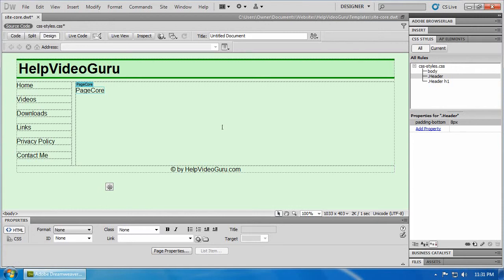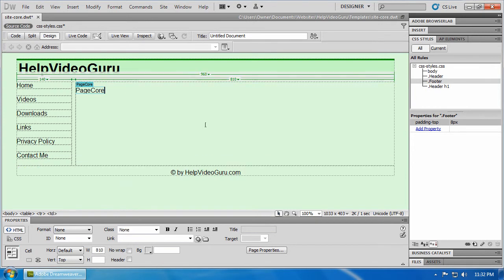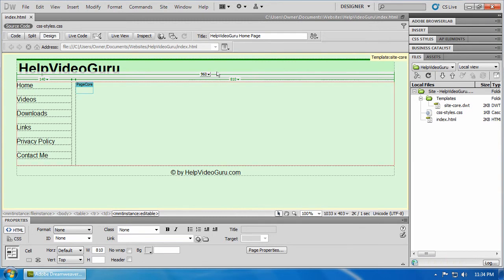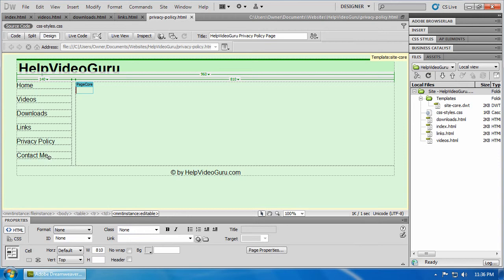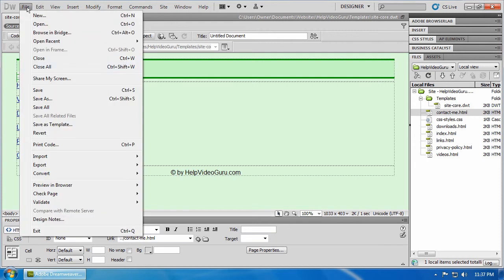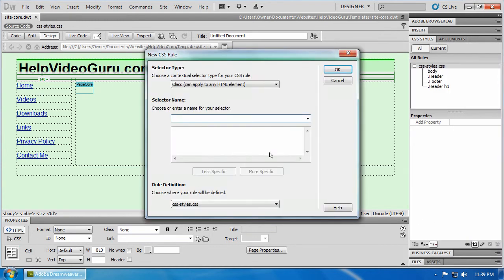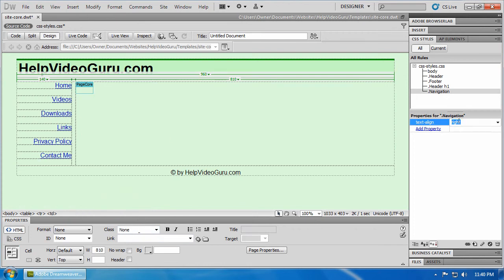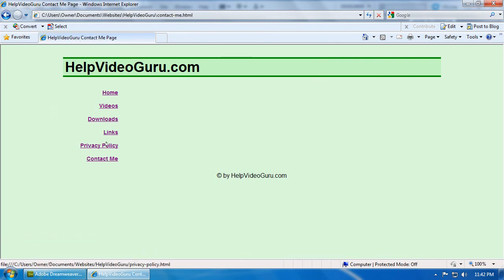Setting Up a Basic Website in Dreamweaver - Video 02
Video 02 - More work on CSS styles, building the actual content pages, hooking in the navigation on our basic Dreamweaver CS5 website core template.